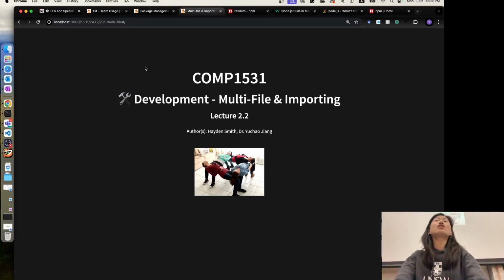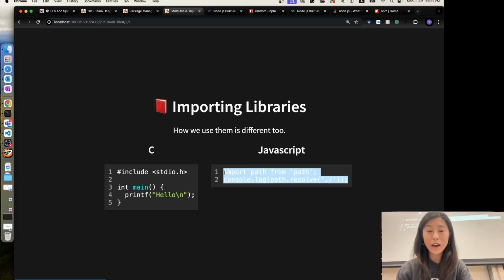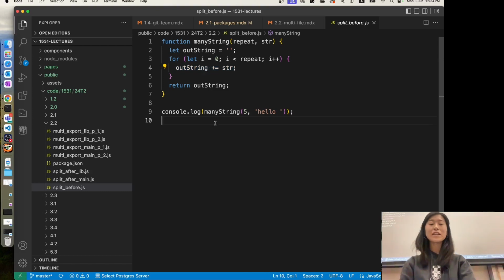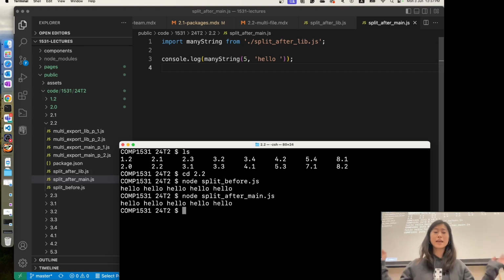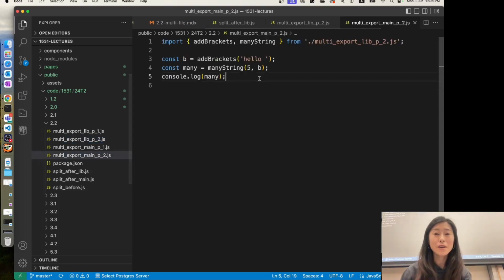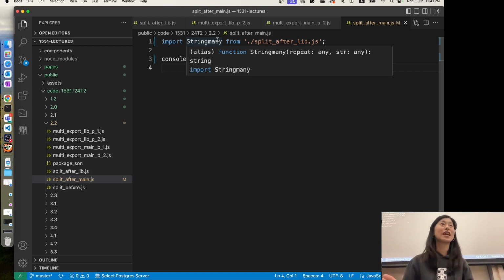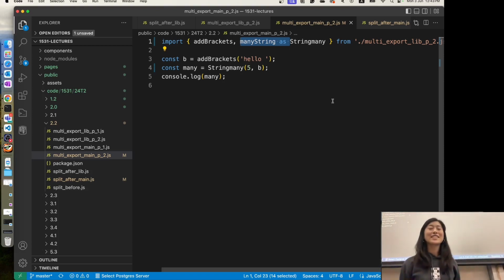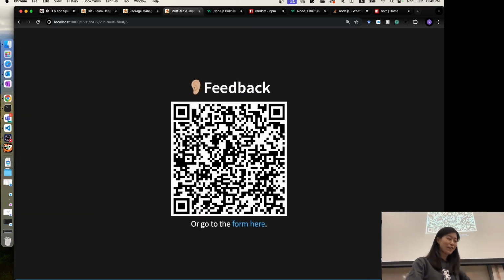🛠️ Multi-file & Importing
This lecture talks about defining our own functions in JavaScript similar to how we define functions in C, allowing us to use them in other files. This is similar to how libraries / packages are included in JavaScript using "import".

Timeline of chapters:
00:00 Introduction
00:28 Built-in Libraries
02:50 Defining and Using Functions
04:36 Exporting Functions
05:37 Importing Functions from Other Files
07:31 Exporting Multiple Functions
10:01 Renaming Imported Functions
13:04 Named vs. Default Exports
14:20 Q&A Session

Happy learning!